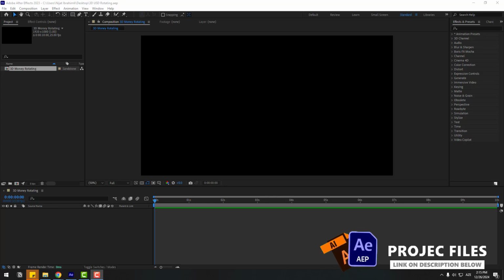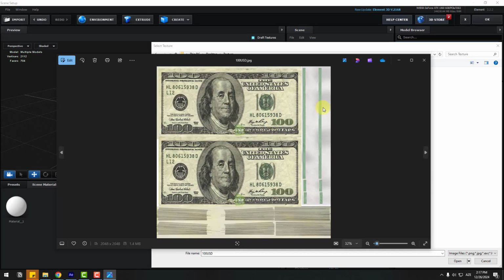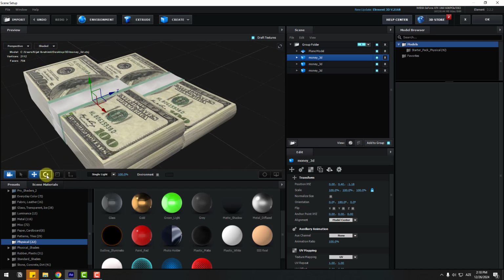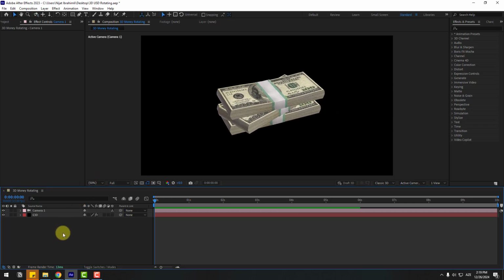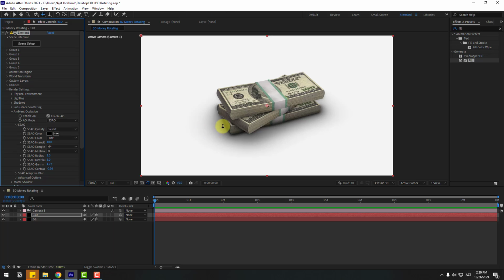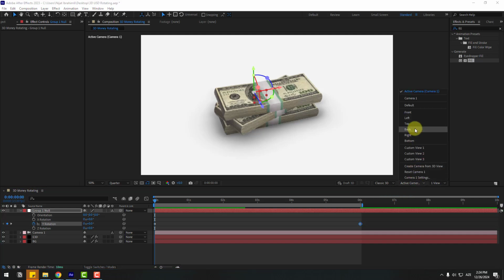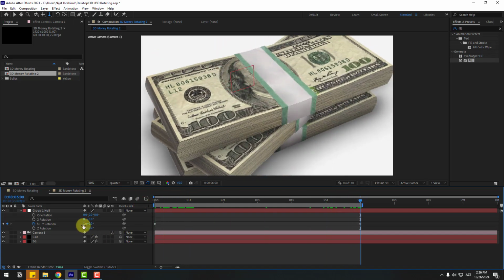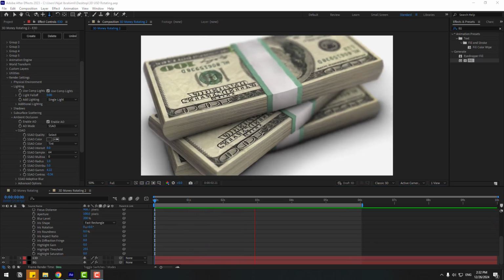3D Close Up Animation in After Effects | Element 3D Tutorials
Hi guys, welcome to my new video tutorial. In this tutorial i will show how to create 3d usd close up animation with using Element 3D and After Effects. Let's get started!